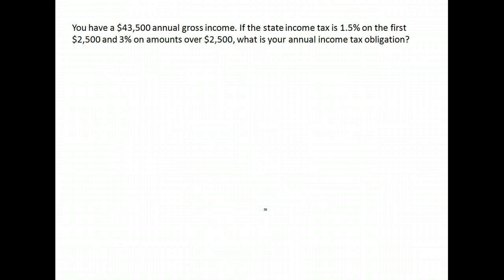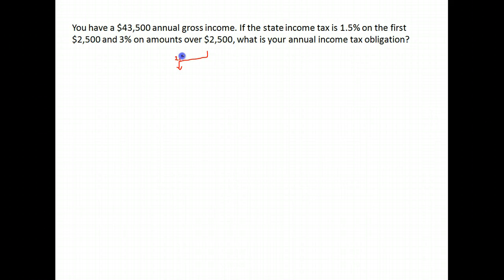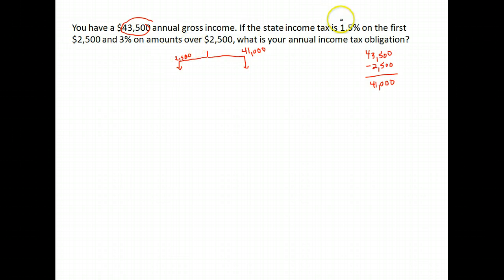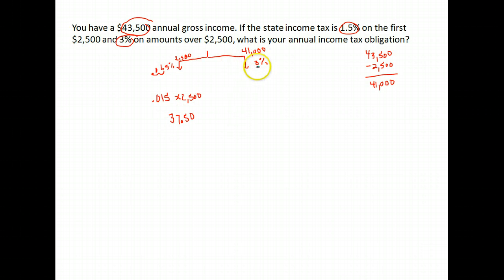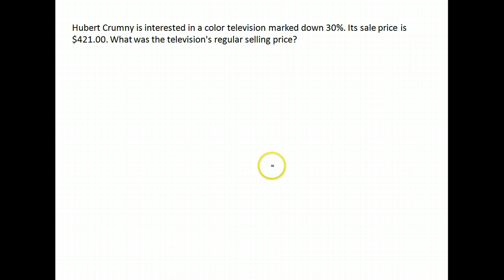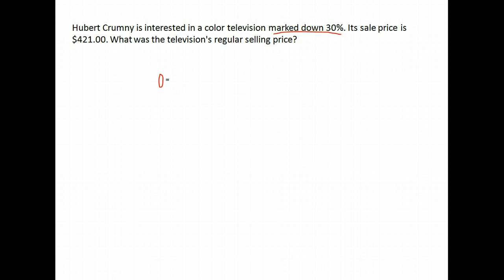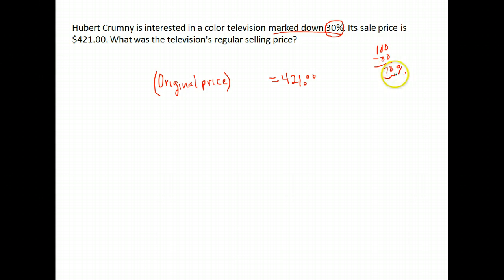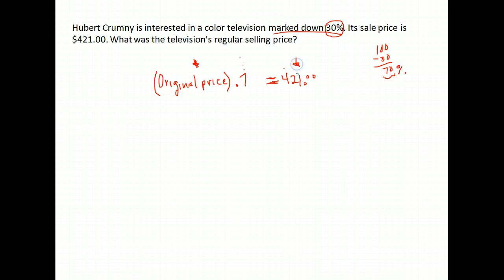Business Math B Workbook 16 warm up